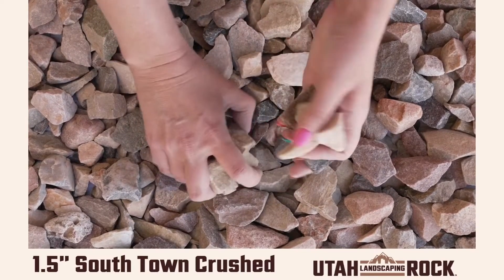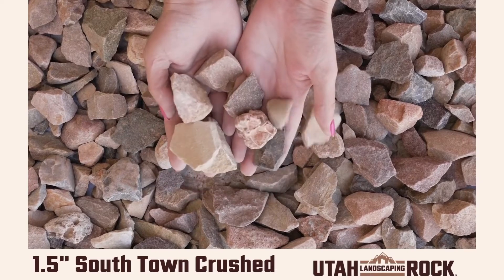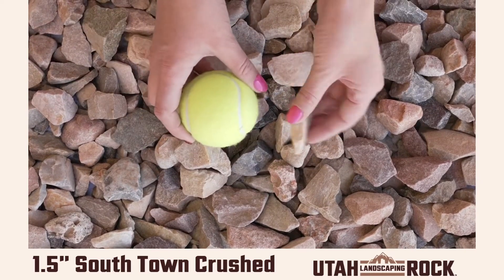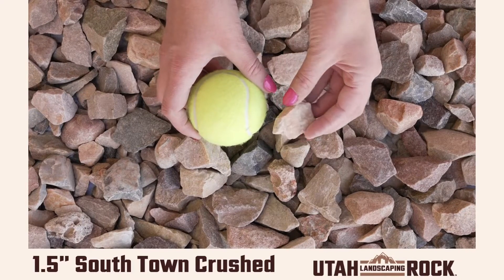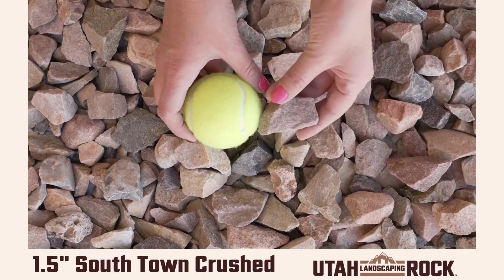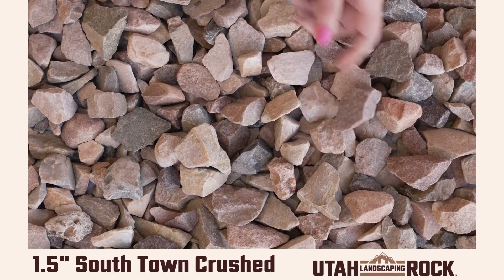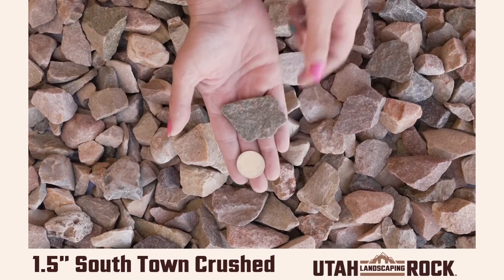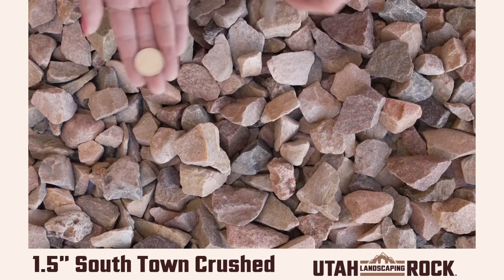1.5" South Town Crushed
Natural rock has visual characteristics that may vary from load to load. In these videos, we do our best to capture the color and size of each material.  Our South Town crushed is very popular, it is a colorful mix of earth tones that become more vibrant when exposed to water. Our other sizes are 3", 3/4" and 3/8".